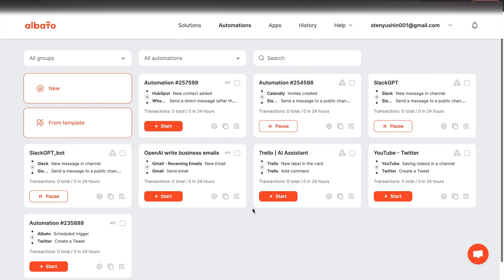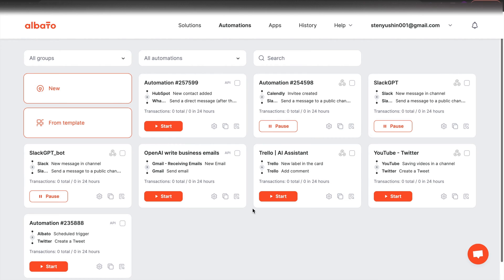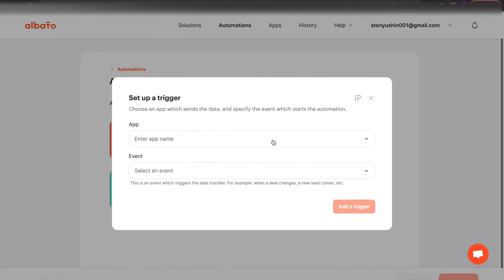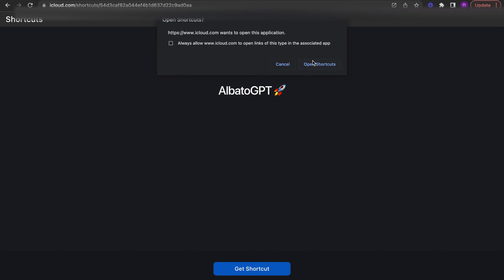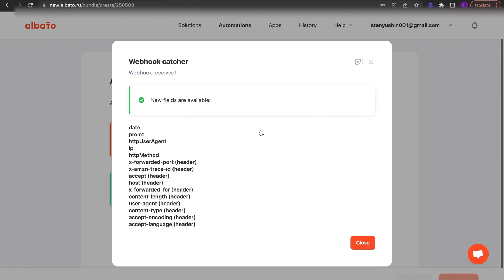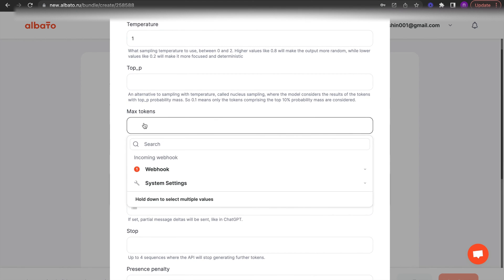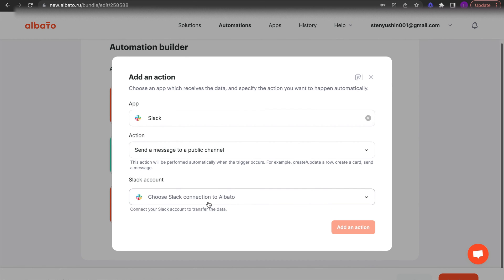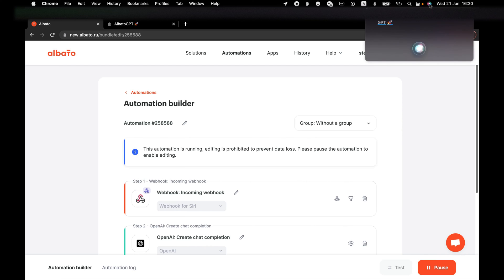💡 The Ultimate Guide to ChatGPT and Siri Integration: Albato Integration Platform & iPhone Shortcuts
In this video, we will guide you through a detailed process on how to integrate ChatGPT with Siri. This integration is made possible through a simple iPhone shortcut and the Albato integration platform. The process is user-friendly and requires no technical knowledge. By following our step-by-step instructions, you will be able to easily and seamlessly integrate ChatGPT with Siri, enhancing your overall experience. Not only will you save time, but you will also be able to maximize the potential of both ChatGPT, Siri and Slack. So sit back, relax, and get ready to learn how to effectively integrate these two amazing tools!

Instructions for connecting services in Albato:

OpenAI Assistant API: Set up integrations with any app through Albato

00:00 Introduction
00:34 Example of how SiriGPT will work
01:00 Creating a new automation
01:13 Setting up the Trigger - Webhook: Incoming webhook
01:38 Installing a shortcut
02:13 Setting up the action: OpenAI: Create chat completion (ChatGPT)
03:30 Setting up the action: Slack: Send a message to a public channel
04:00 Starting and testing automation